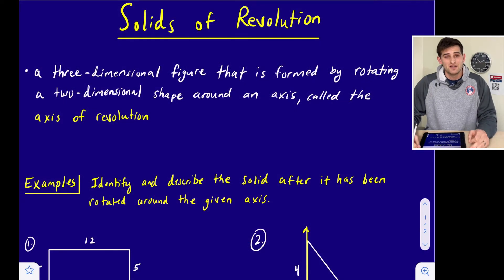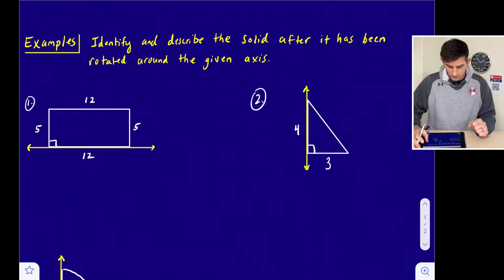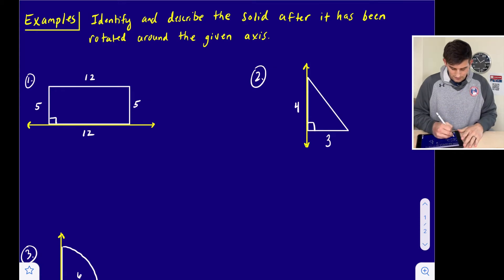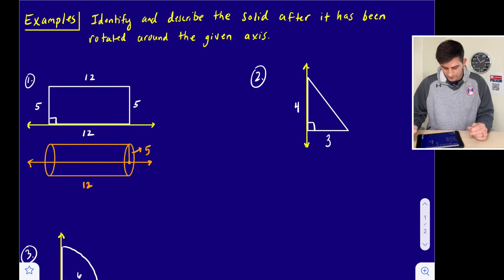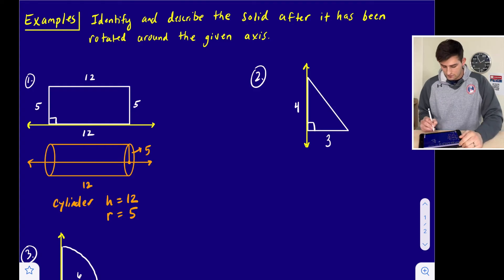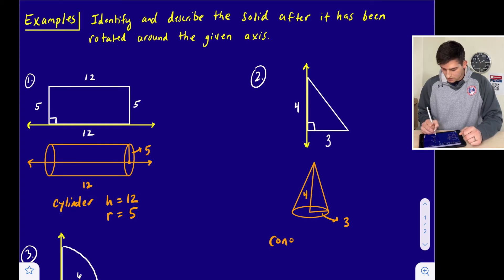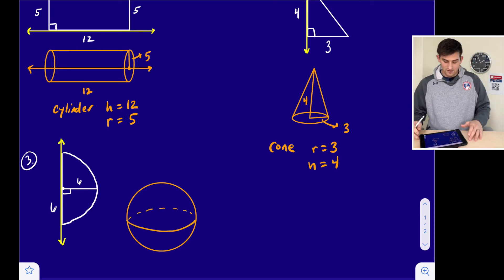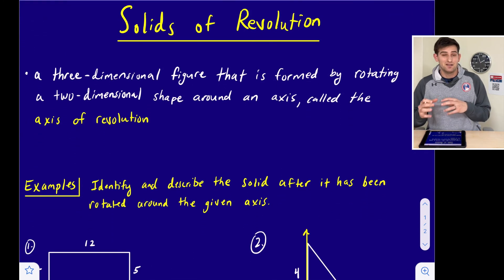Solids of Revolution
Learn what a solid of revolution is, and how one is formed! In this video, you will learn about the axis of revolution, the line the two-dimensional shape rotates around to form the three-dimensional solid!